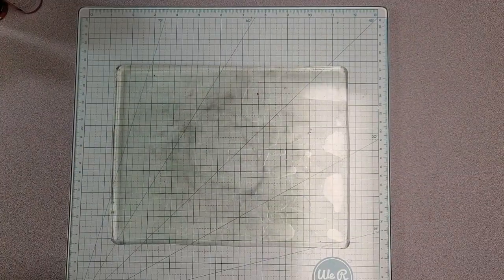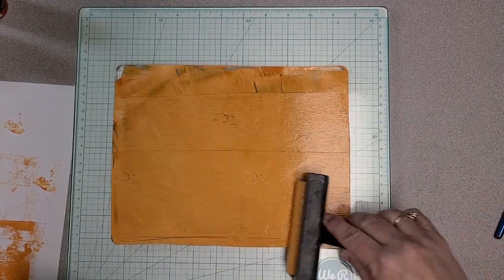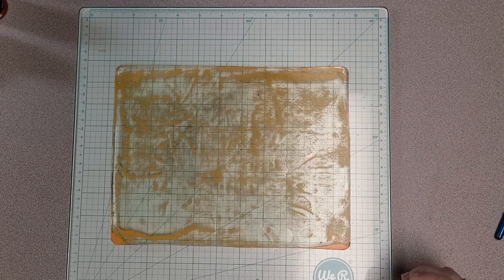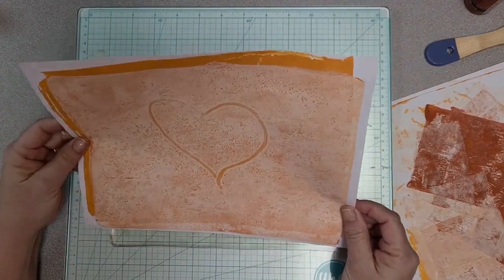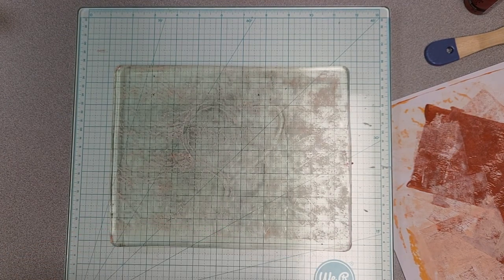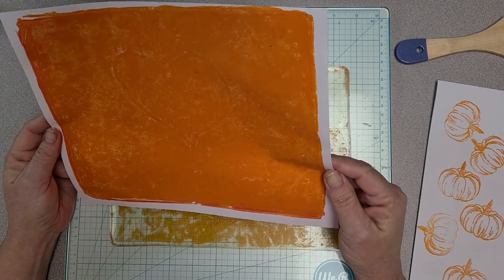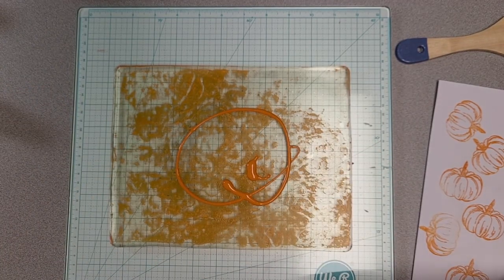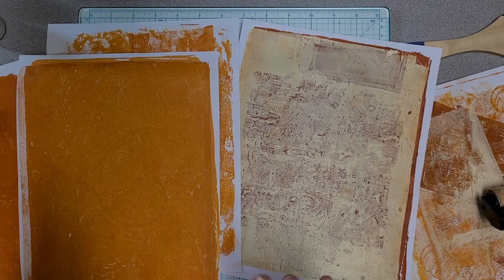Play Day with my Gel Plate - results aren't great but you have to start somewhere -Fun to Play!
Hi everyone and thank you so much for being here.  Today I'm playing with my gel plate.  I have had a gel plate for a while, but have not played with it much.  so in this video I'm just playing around and most of the results are failures, but I know I will get better the more I play with it.

Link to Marcy Davis Junk Journals and Friends Facebook Group:
Please come join us!

Other places you can find me:
Where You Can Find Me: